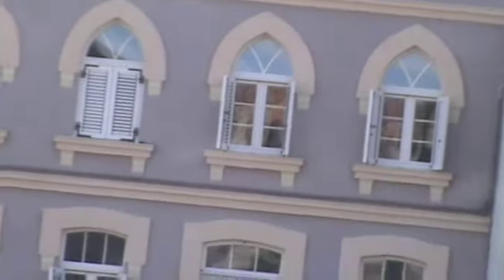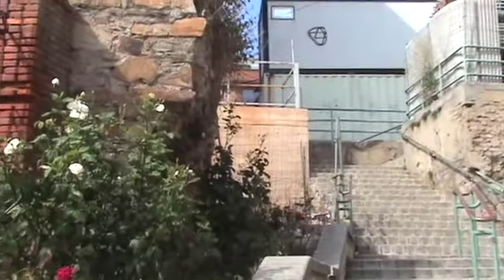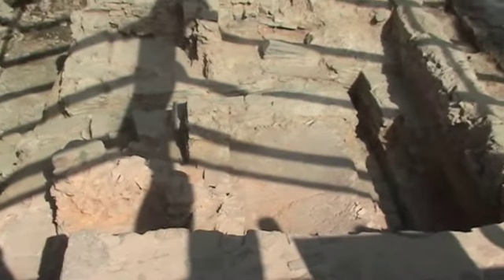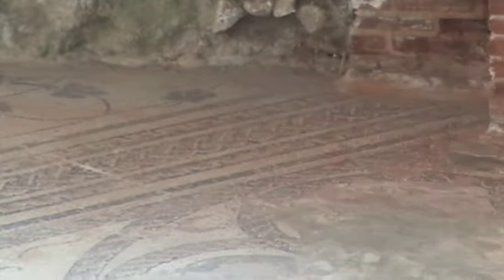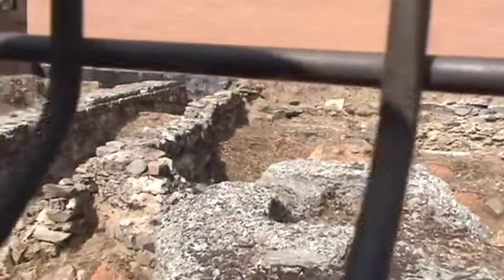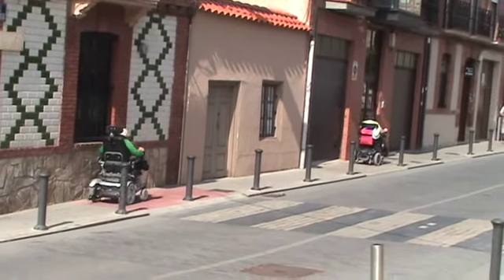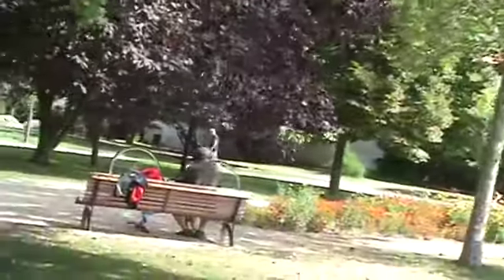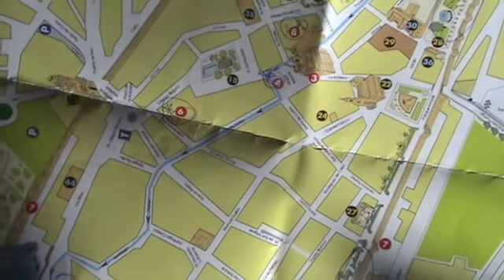Spain 32: Camino de Santiago: Astorga walkabout & Roman ruins SD 480p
Astorga walkabout.
         ⟱⬇︎ CLICK “Show More” for more info & Key Moments (timestamps)⟱⬇︎

Roman ruins: Unsurprisingly, I guess, everywhere I have gone: Egypt, Greece, the Balkans, E & W Europe including, of course, England there are Roman ruins. As an American of the last superpower (China?) which makes no attempt to’ conquer’ others, it is fascinating to realize the scope of the Roman Empire’s conquests.

00:00  INTRO ** Astorga walkabout
01:26 *** Roman Bath ruins
06:37 ** Continued walkabout